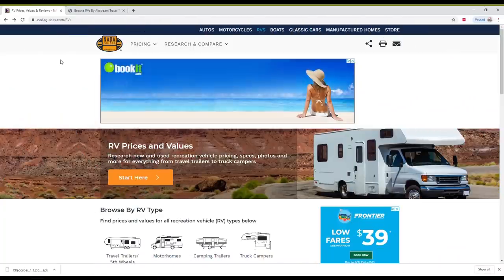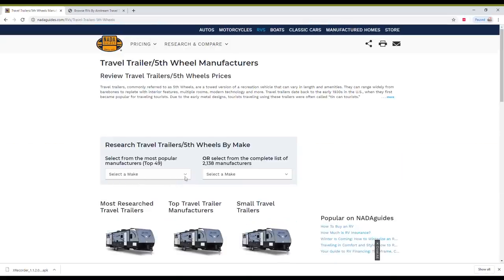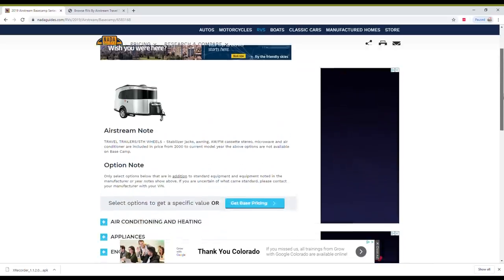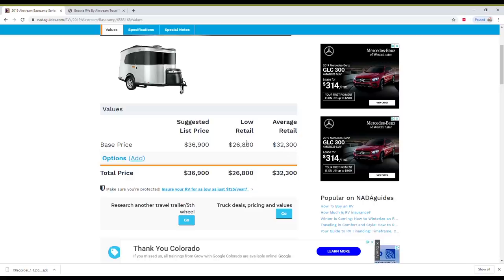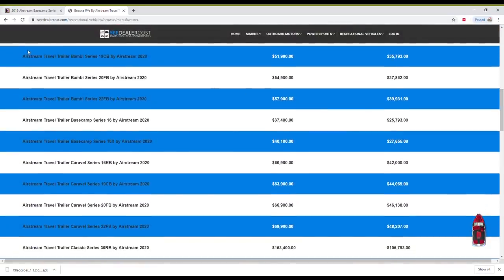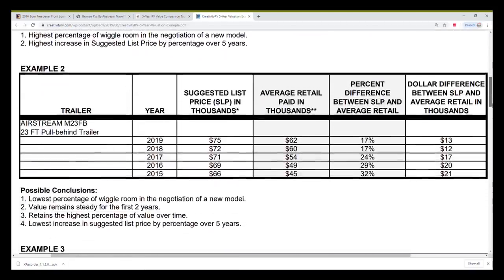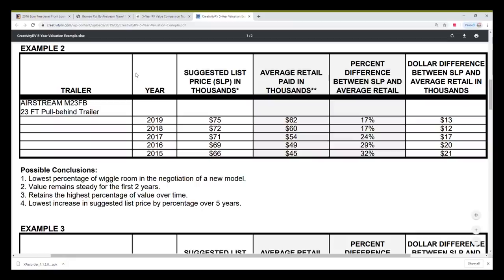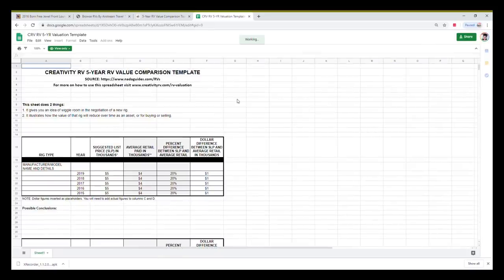RVs ARE EXPENSIVE! Get these MUST HAVE TOOLS & TIPS before you CHOOSE, BUY or SELL your next camper.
Buying a motorhome can be tricky. First, you have to swim through the thousands of choices out there. Is a Class A for you? or Maybe a Class C or B+? Then comes the financial part: how do you know how much to offer when you buy a rig? How do you know how that RV will depreciate? Is there one model of RV that retains its value over another?
I've worked out a way to crunch those numbers for myself and am sharing them today! I'll give you two resources, some tips on how to use them and a FREE TOOL I created so YOU CAN FIND THE RIGHT RIG FOR YOU AT THE BEST PRICE!

*WANT TO READ ROBIN'S BOOKS FOR FREE?!?

*CreativityRV is a participant in the Amazon Services LLC Associates Program, an affiliate advertising program designed to provide a means for sites to earn fees by linking to Amazon.com and affiliated sites.